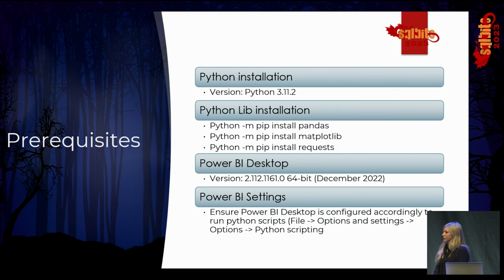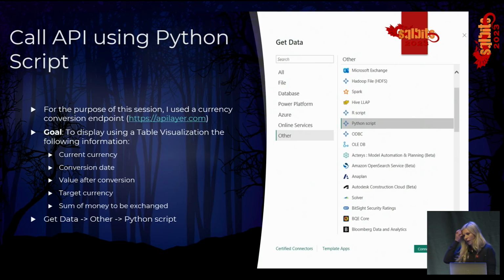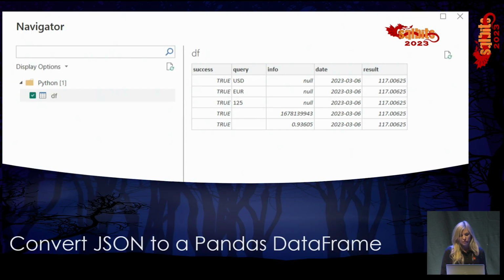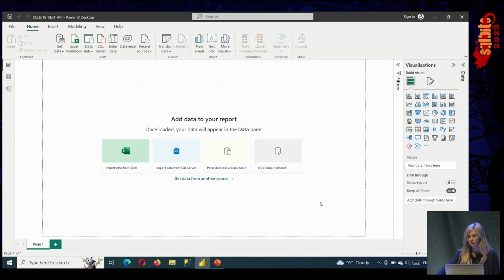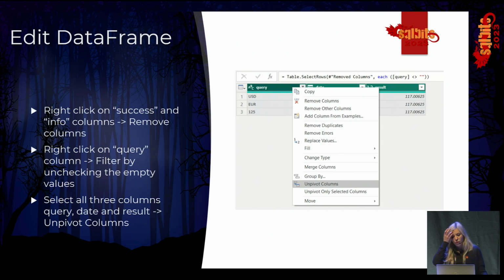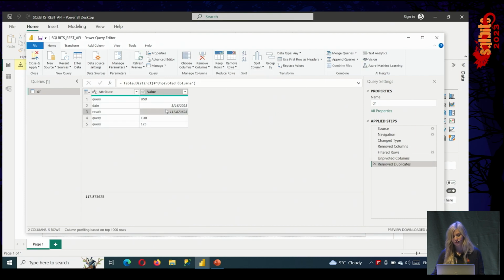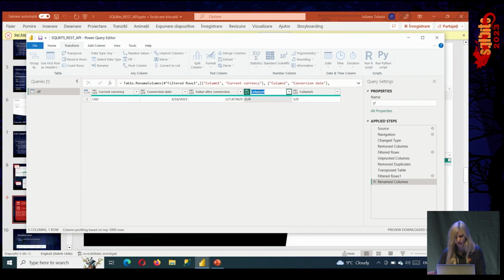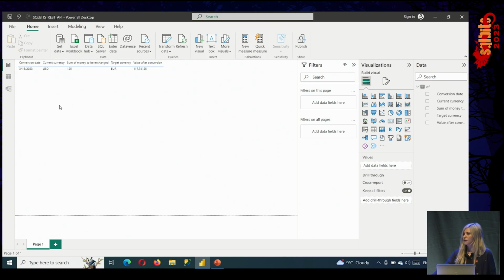Power BI - Call REST API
This session is a live demo on how to call a REST endpoint and parse the resultant JSON in Power BI.